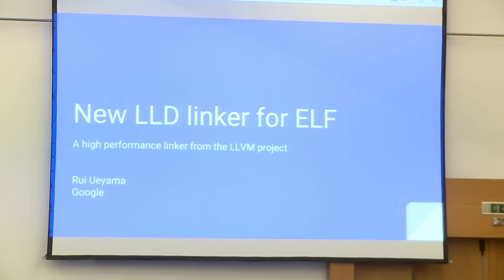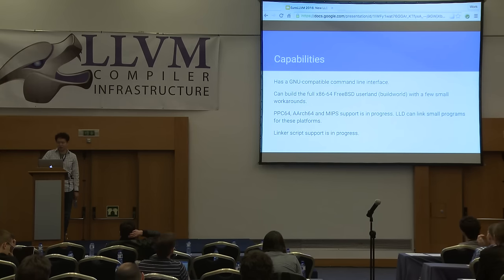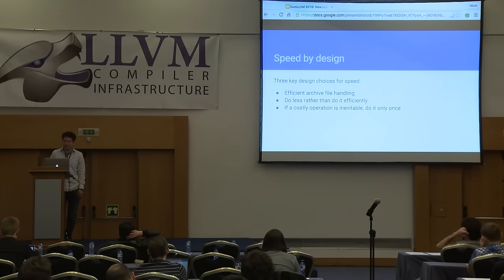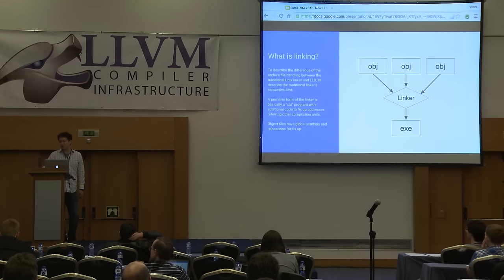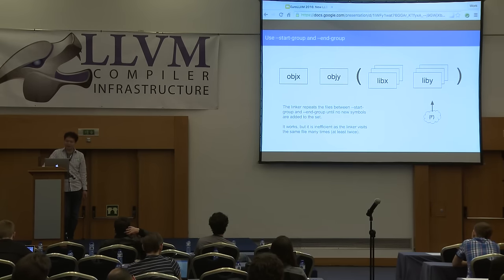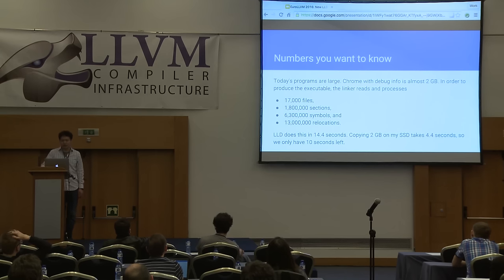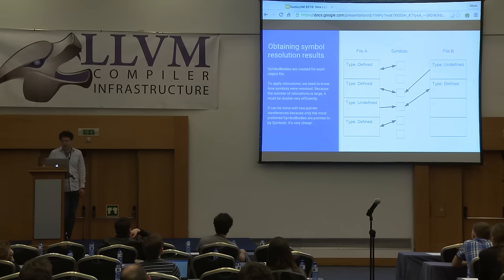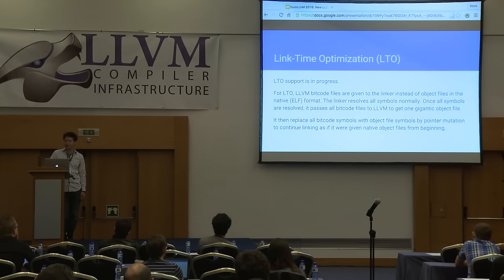2016 EuroLLVM Developers' Meeting: R. Ueyama "New LLD linker for ELF"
New LLD linker for ELF - Rui Ueyama, Google

Since last year, we have been working to rewrite the ELF support in LLD, the LLVM linker, to create a high-performance linker that works as a drop-in replacement for the GNU linker. It is now able to bootstrap LLVM, Clang, and itself and pass all tests on x86-64 Linux and FreeBSD. The new ELF linker is small and fast; it is currently fewer than 10k lines of code and about 2x faster than GNU gold linker.
In order to achieve this performance, we made a few important decisions in the design. This talk will present the design and the performance of the new ELF LLD.